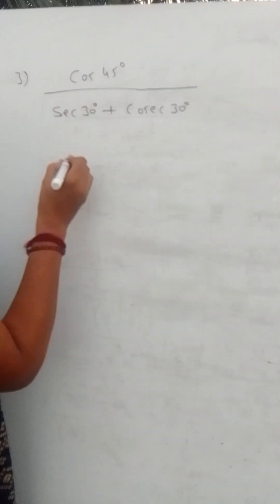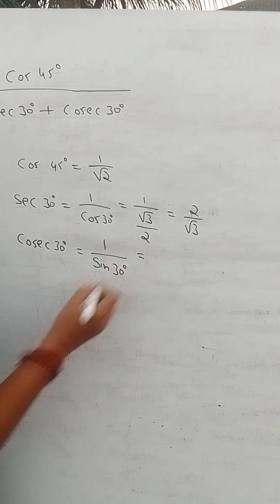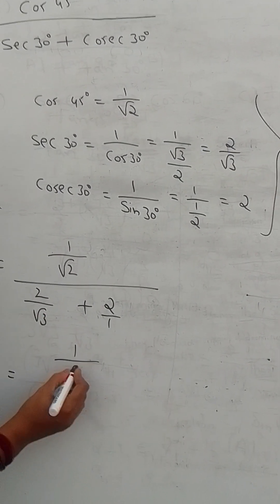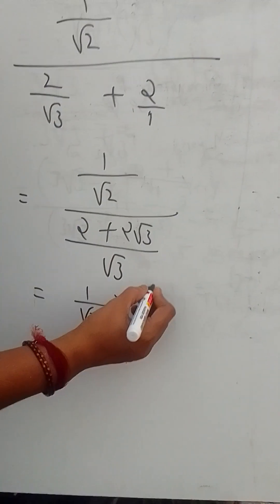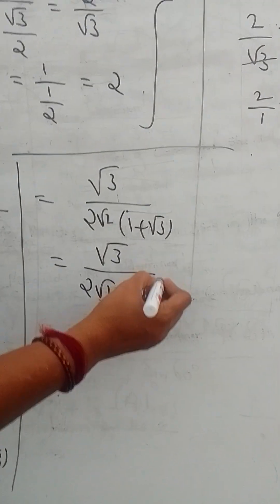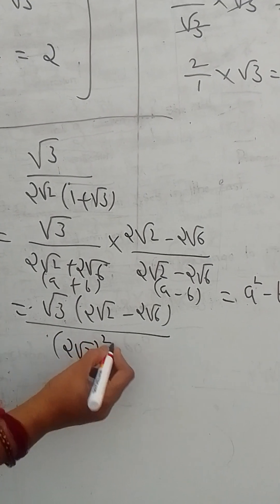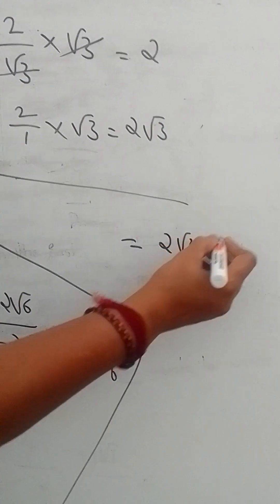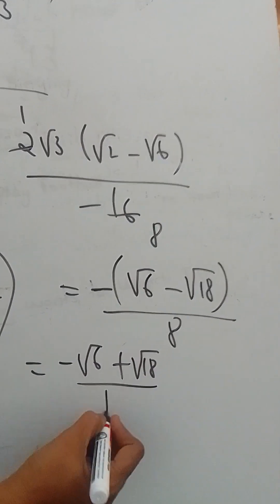Trigonometry | Class10 | NCERT | CBSE | State | 11.2 | Kalburgikar classes Koppal